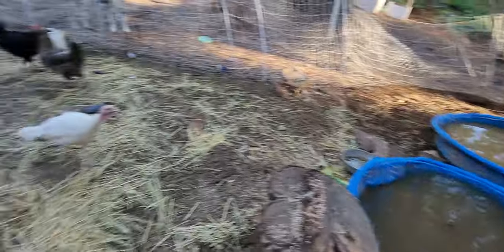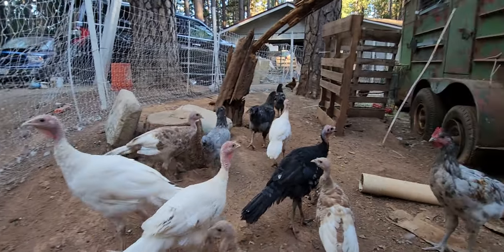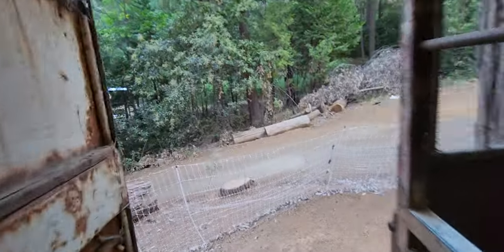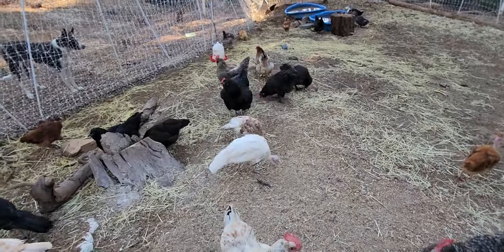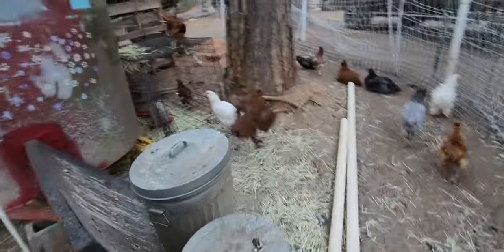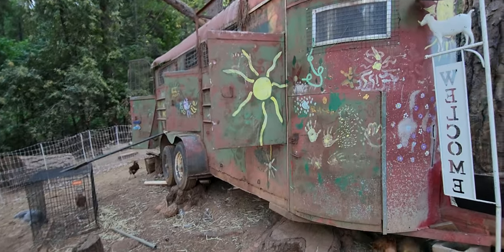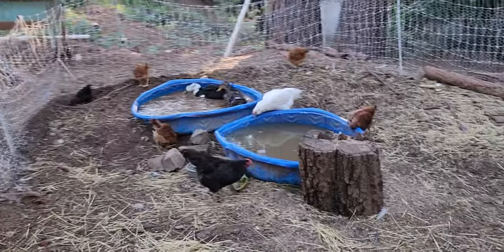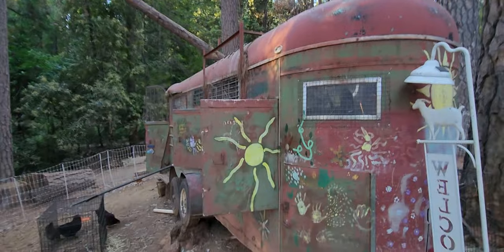DIY chicken coop. Pretty strong and bear proof as long as they go in at night.